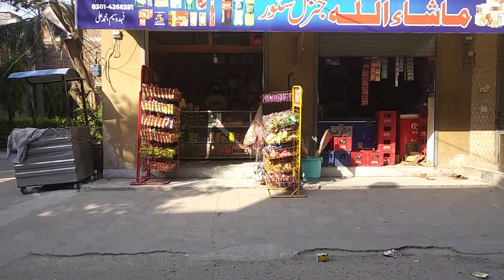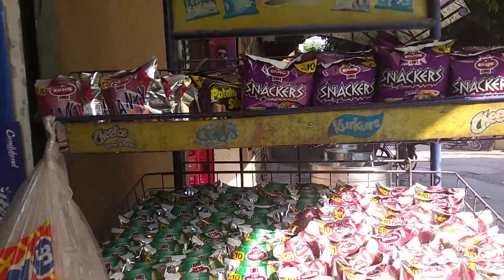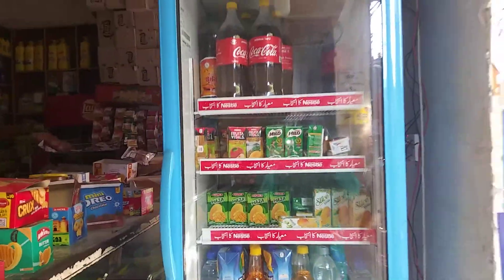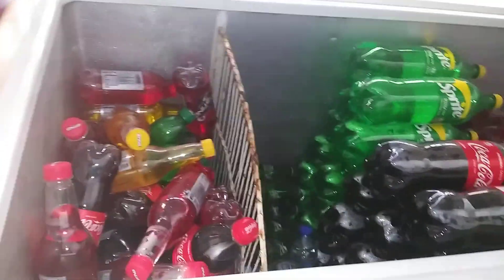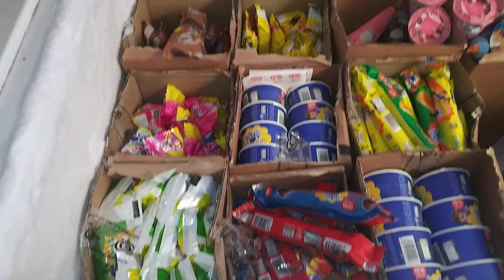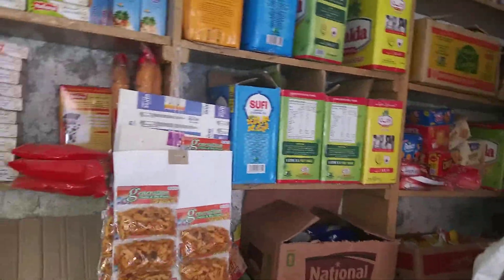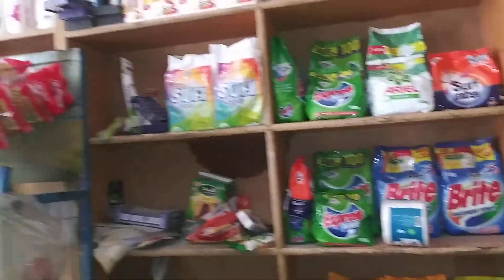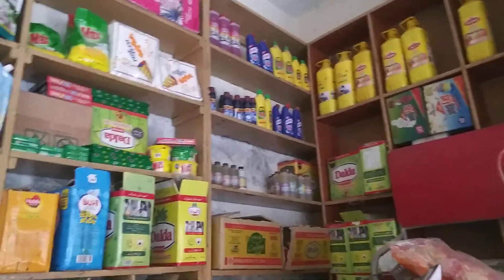My Uncle's Convenient store!!!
Hello welcome to another video I am showing My Uncles store If you like it then tell me ok have a wonder full ok don't forget to subscribe and like the video ok bye!😜😁😄😎